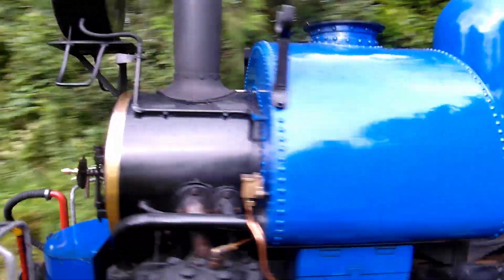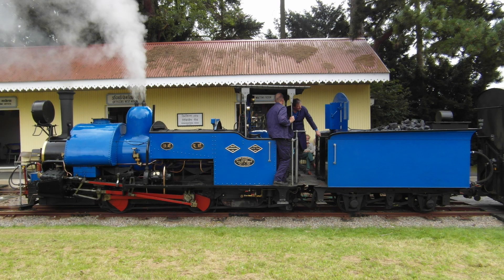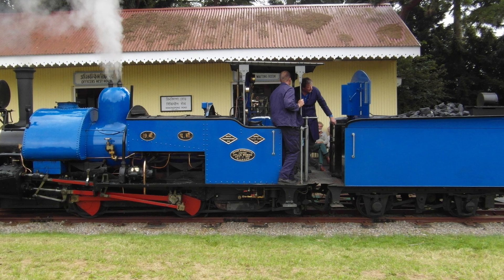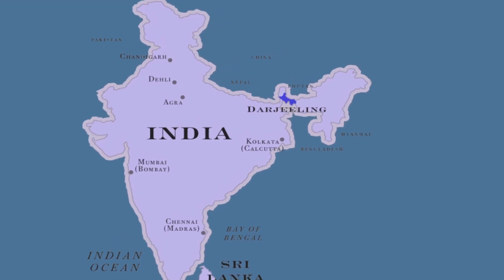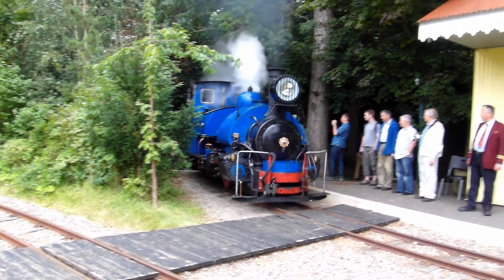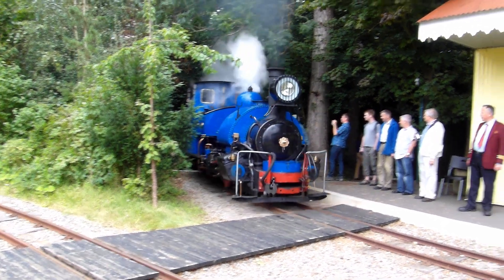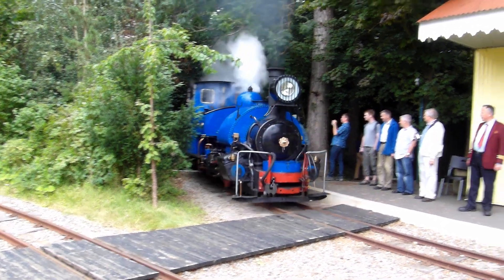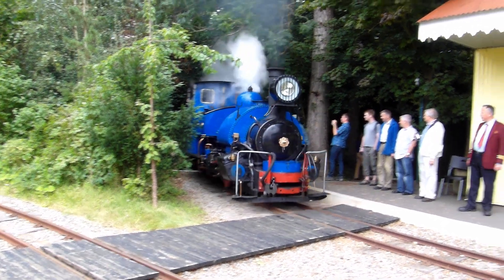The Darj Mahal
A visit to the Beeches Light Railway in 2012, then the home of the Darjeeling Tank Loco 19B.